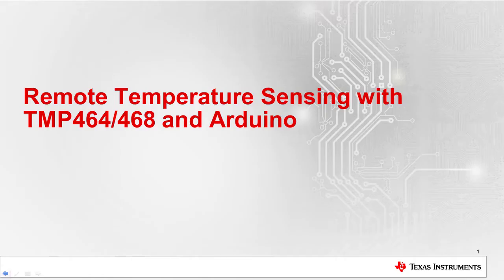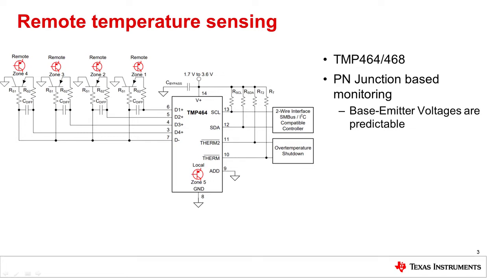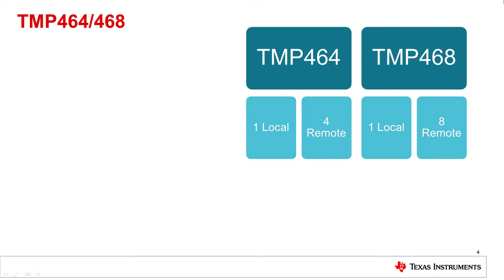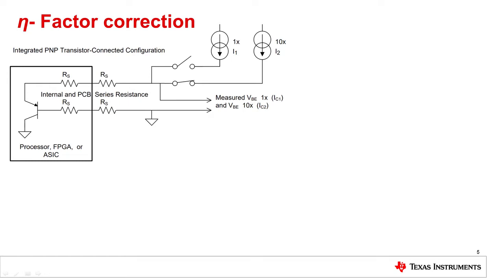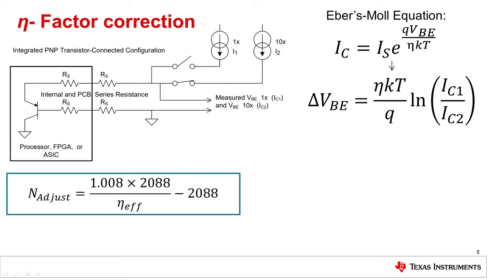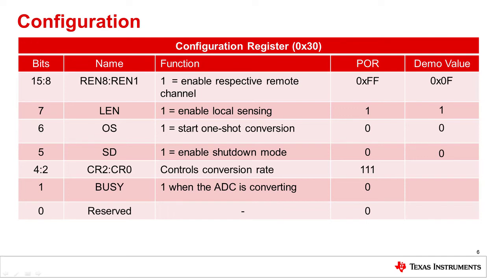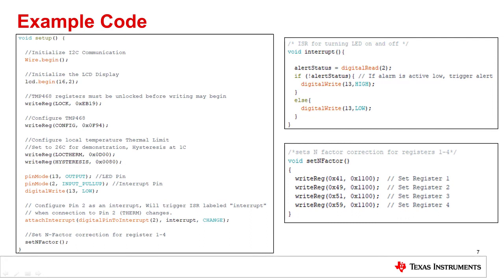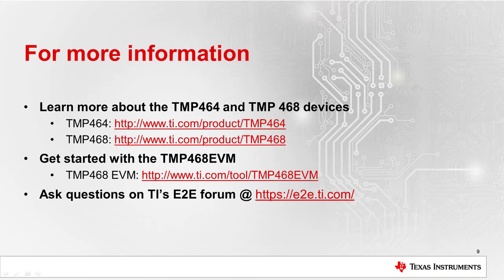Remote Temperature Sensing with TMP464, TMP468, and Arduino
TMP464 Product Folder

In this tutorial, we will discuss remote temperature sensors as well as the
specific features of the TMP464 and TMP468. We will cover N-factor
correction, which is essential to ensure the accuracy of the remote channels,
and the configuration of the TMP464 and TMP468 for quick use. Additionally,
we will show a demonstration where the breakaway portion of the TMP468EVM and
an Arduino Uno is used to print local and remote temperature to a standard
16x2 LCD display.